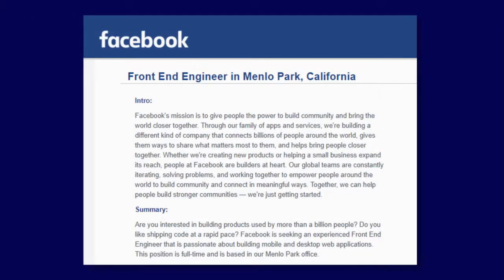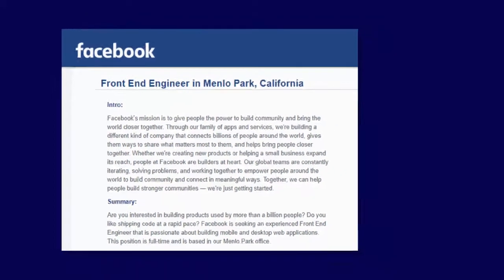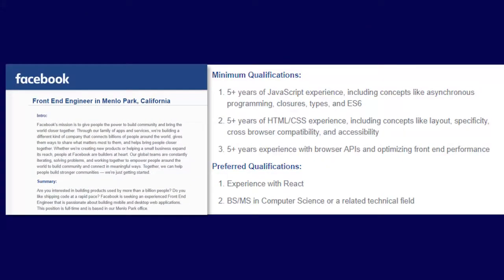Teaching Accessibility: Including Accessibility in Your Courses (Audio Described)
There are multiple strategies that can be used to teach about accessibility in computing courses. Exposing students to this information can help them create more accessible products throughout their careers. Also available without audio description